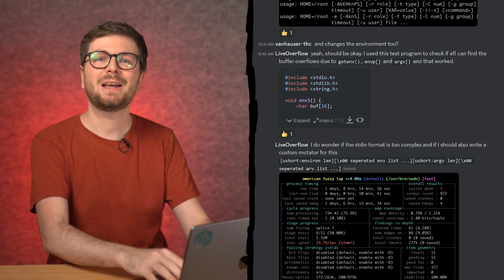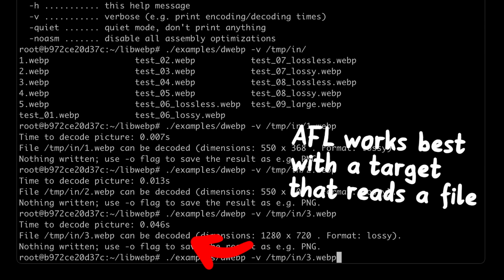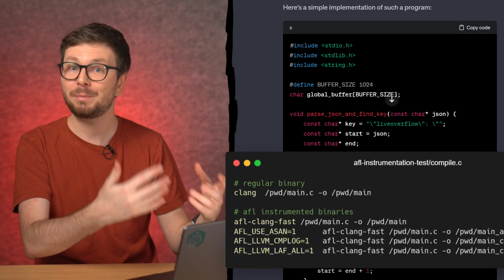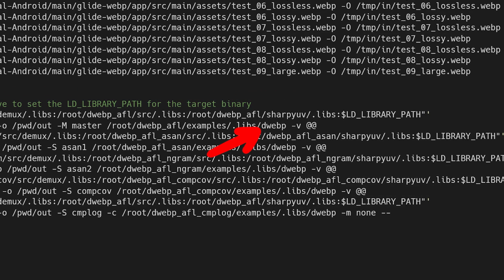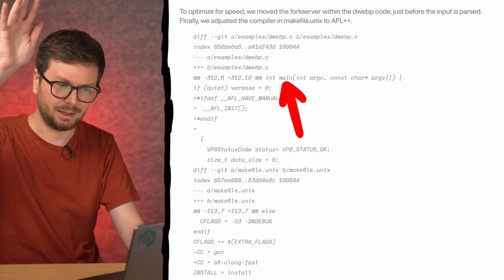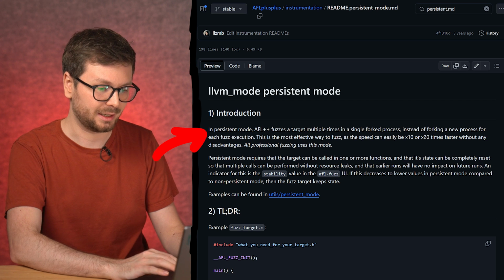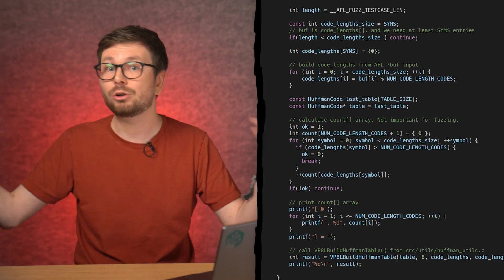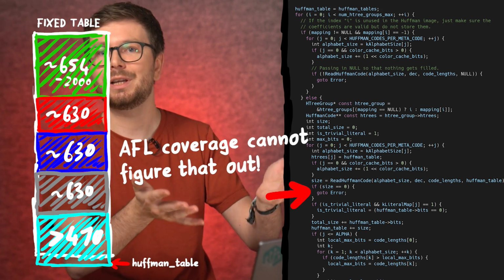Finding The .webp Vulnerability in 8s (Fuzzing with AFL++)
A guide on how to do fuzzing with AFL++ in an attempt to rediscover the libwebp vulnerability CVE-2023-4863 that was used to hack iPhones.

Want to learn hacking? (ad)
(ad)

=[ ❤️ Support ]=

=[ 🐕 Social ]=

Chapters:
00:00 - Intro
00:36 - How to Learn About Fuzzing?
02:36 - Setting Up Fuzzing With AFL++
04:53 - My Docker Workflow for Fuzzing
06:35 - AFL++ Different Coverage Strategies
09:50 - Start the libwebp Fuzzing Campaign
11:58 - Adjusting the Fuzzer
13:45 - Why Don't We Find a Crash?
15:49 - Fuzzing with AFL++ Persistent Mode
19:47 - Persistent Mode Fuzzing Results
20:46 - Finding the Vulnerability in 8s